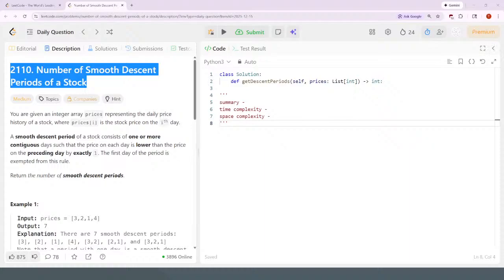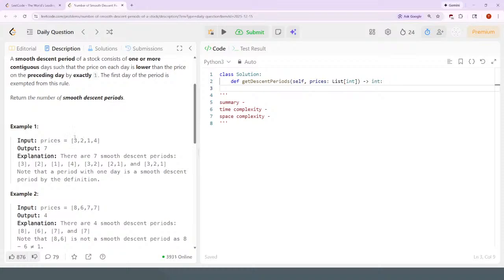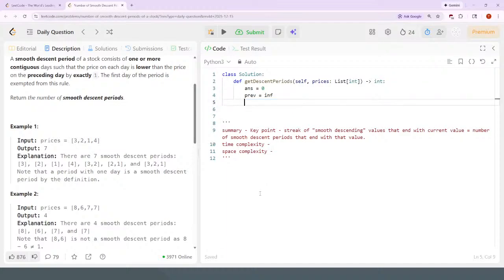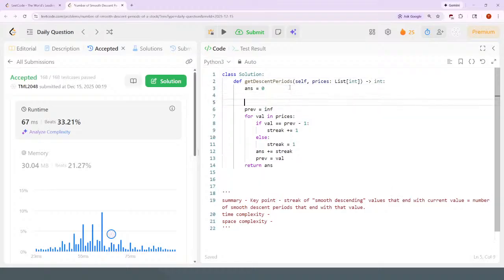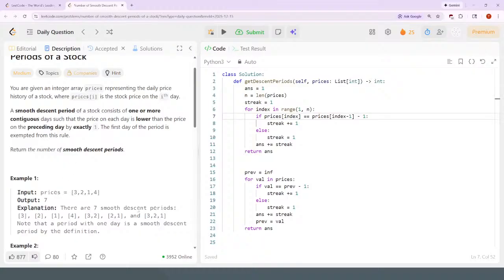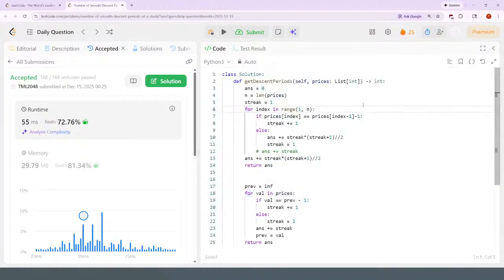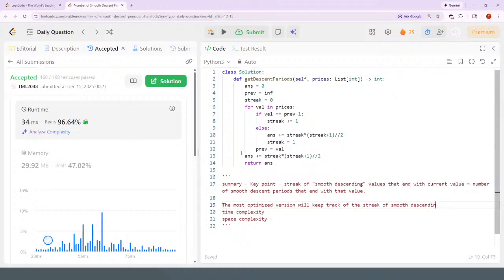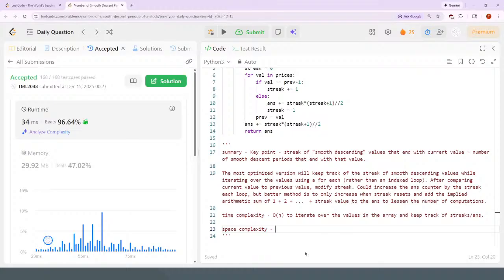2110. Number of Smooth Descent Periods of a Stock [Med] | Leetcode Daily | 12-15-25